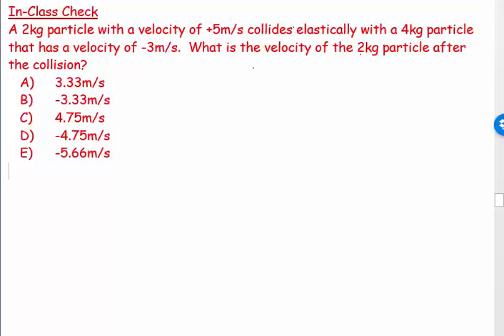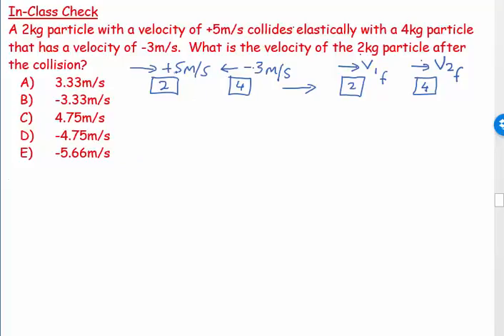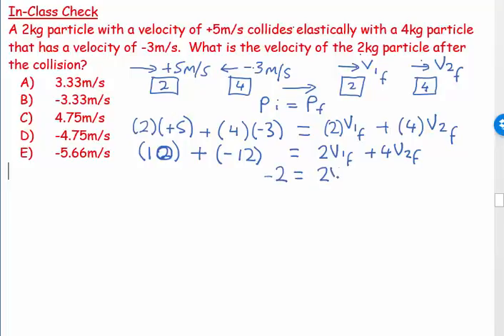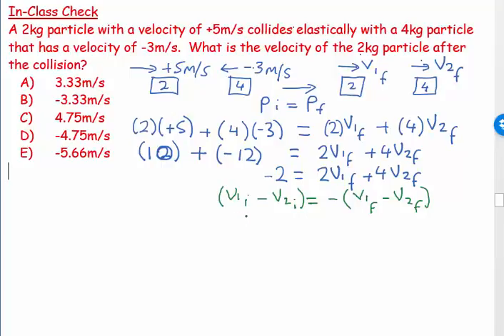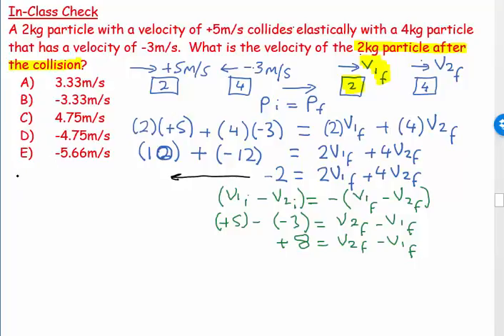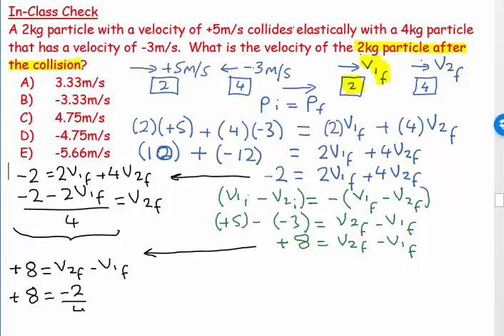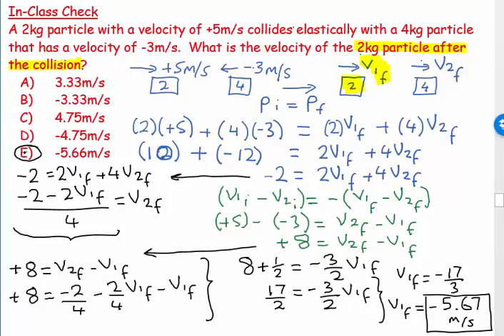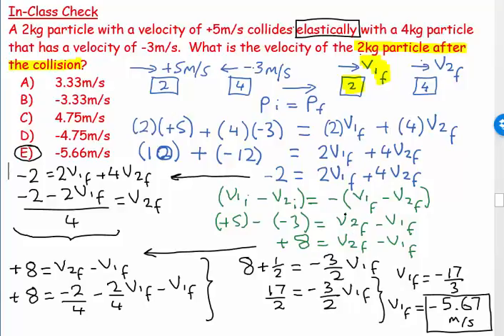9) Elastic Collision 1 - numerical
Find the final velocity of a mass in an Elastic collision.